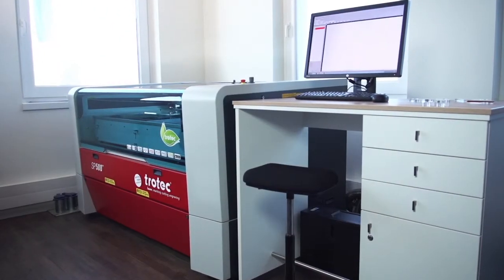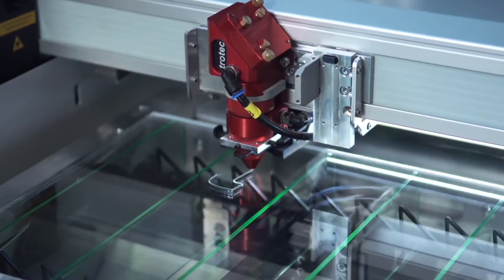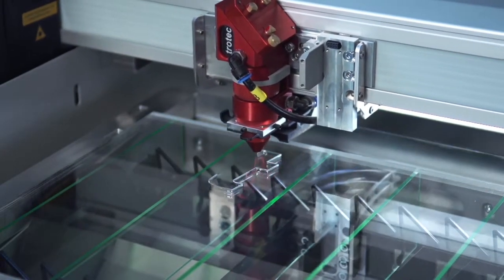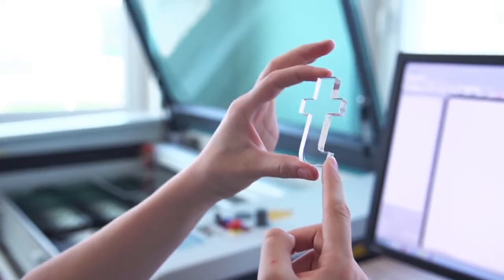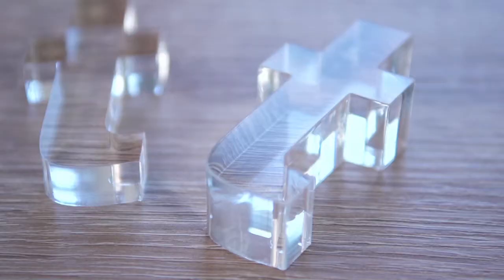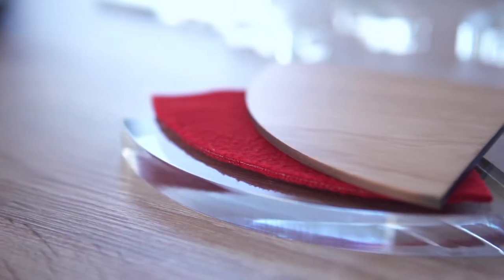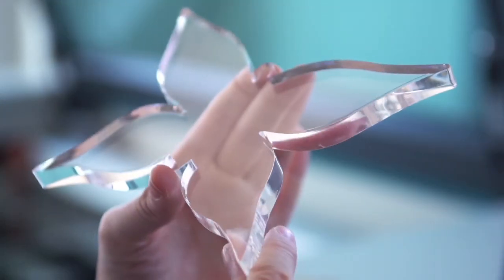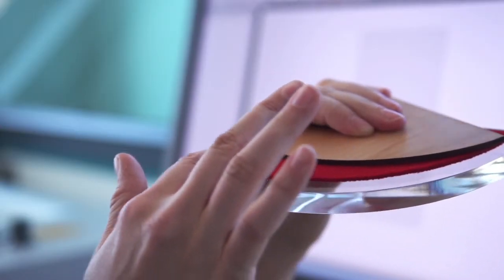Come funziona il taglio laser? | Dal file grafico al prodotto finito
La tecnologia laser è un processo utilizzato per il taglio di un'ampia varietà di materiali. I vantaggi di utilizzare una macchina da taglio laser sono l'elevata precisione, la velocità e la versatilità del laser.  In questo video scopri come funziona il taglio laser e quali materiali puoi tagliare con una laser cutter.